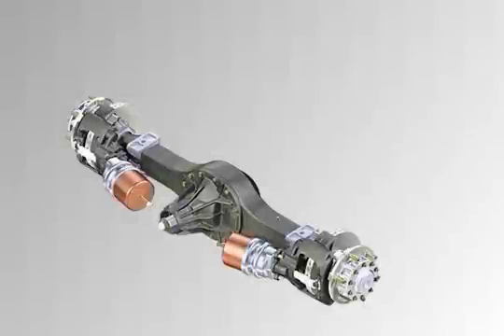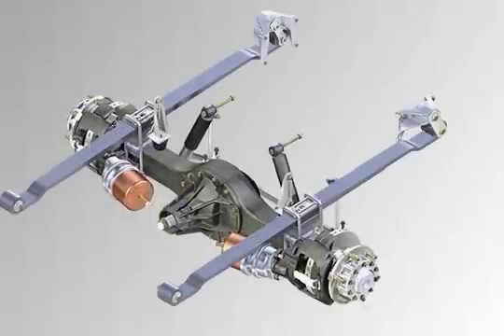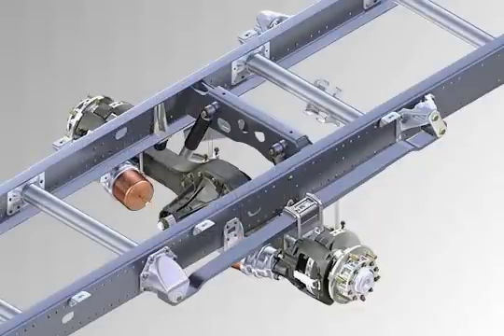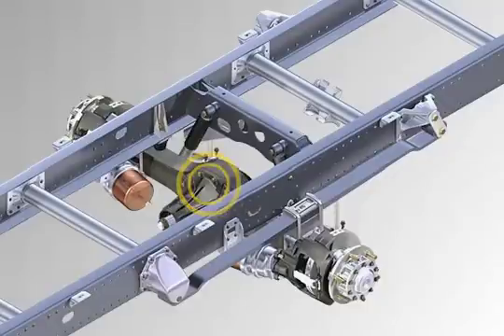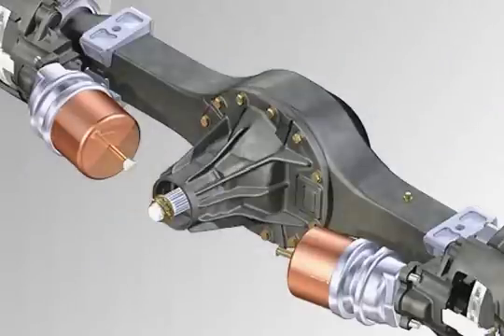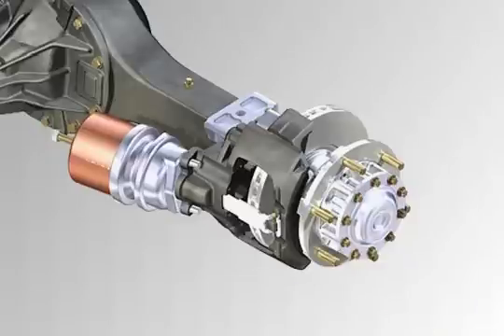Rear Axle Suspension | MAN Truck & Bus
Depending on rear axle load-bearing capacity, either one-leaf or two-leaf parabolic springs are standard. The axles with enhanced load-bearing capacity are used to reinforce the spring progression with an auxiliary leaf spring. The single-stage hypoid differential operates with minimum losses, which also supports the fuel-saving concept of the vehicle.